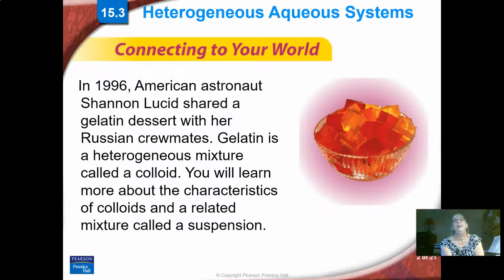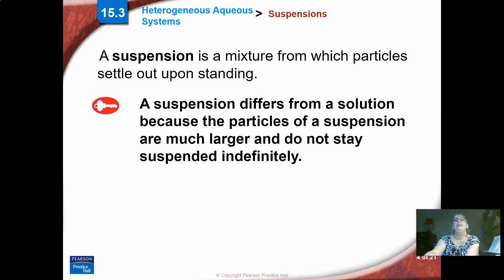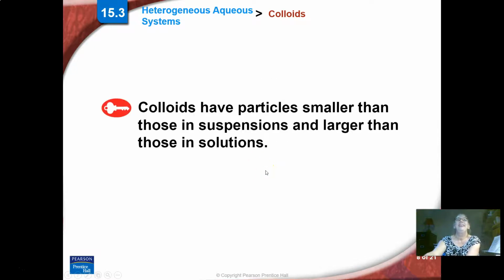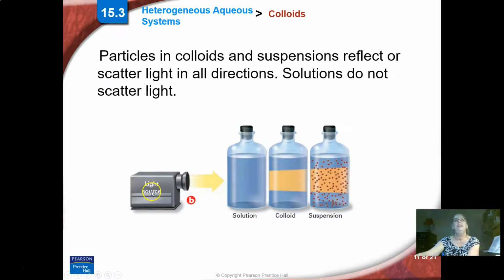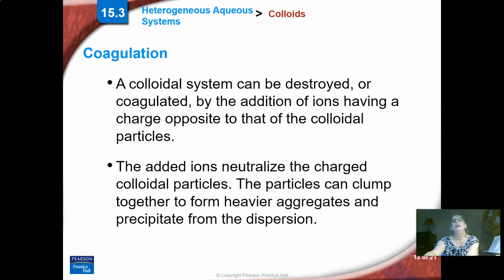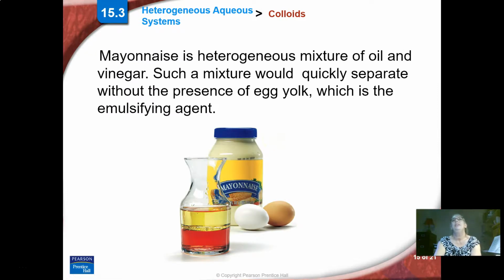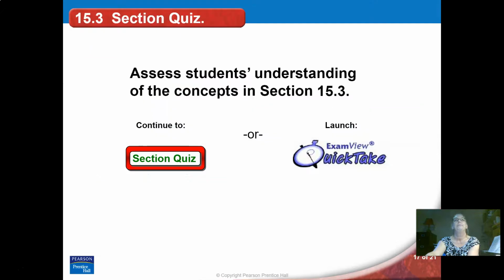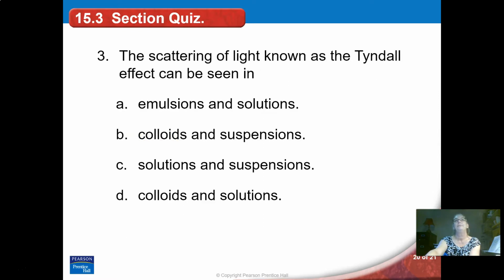PH Chem 15.3